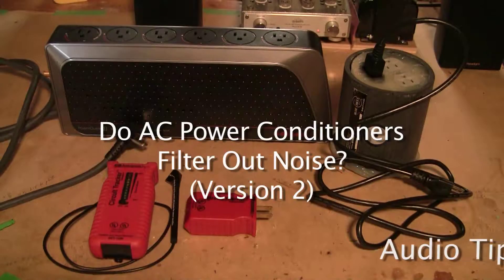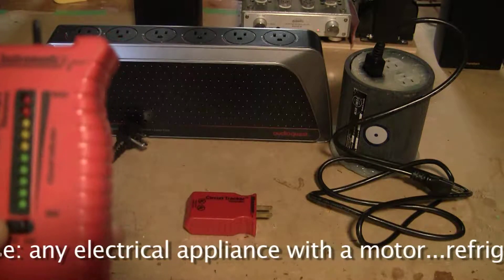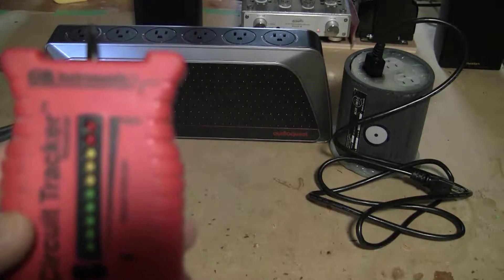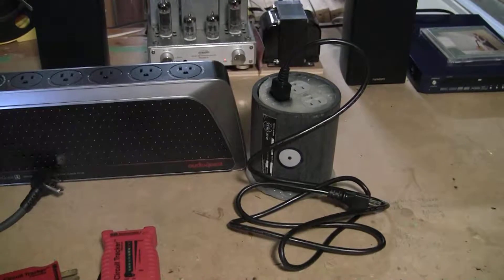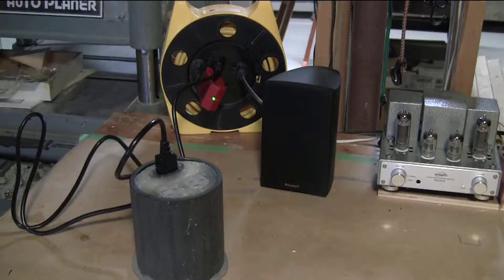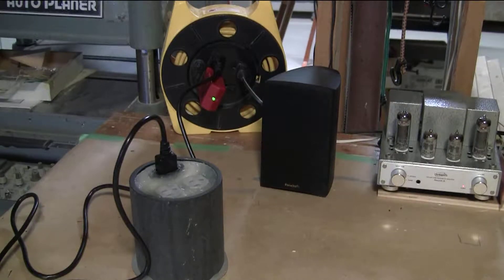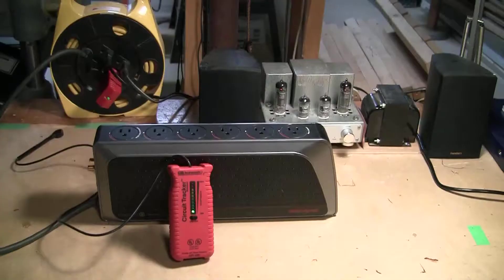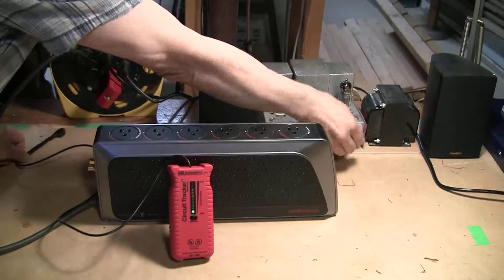Do AC Power Conditioners Filter Out Noise (version 2) - A Simple Test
This simple test can help determine if an AC power conditioner for an audio system works to filter out noise from an AC power outlet.